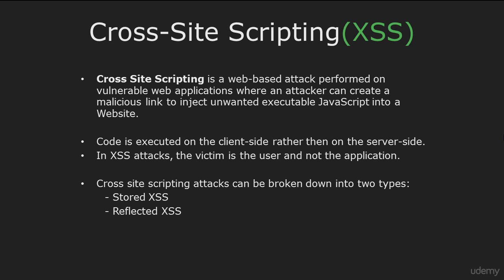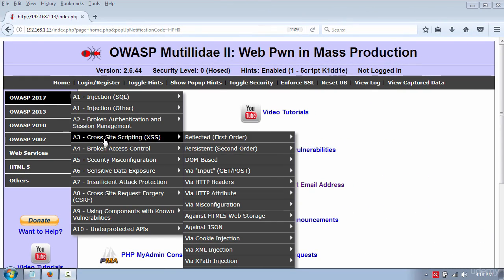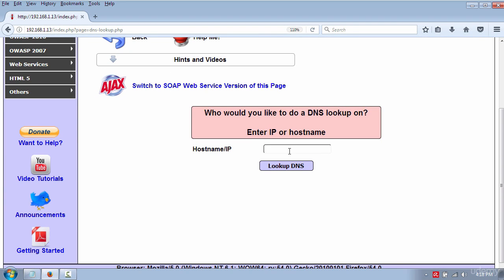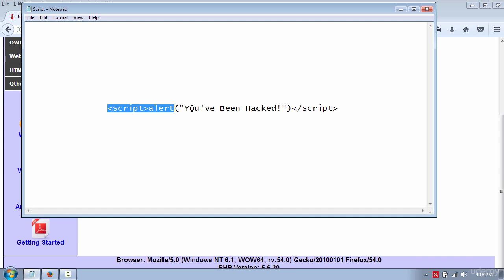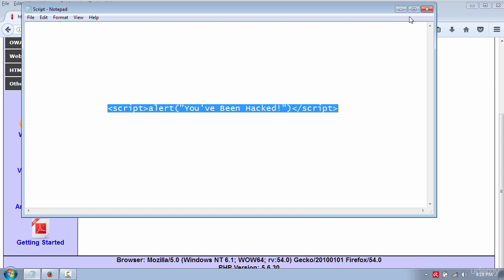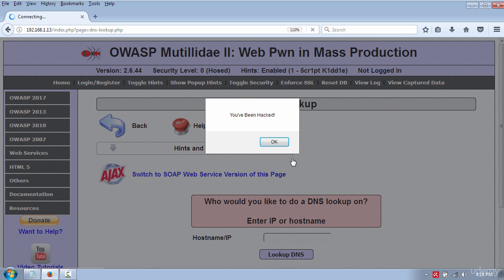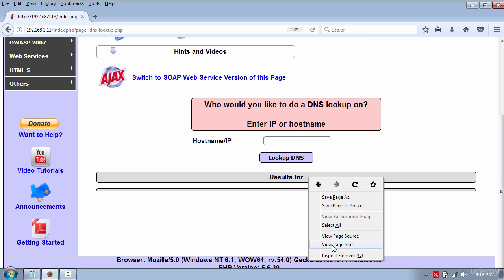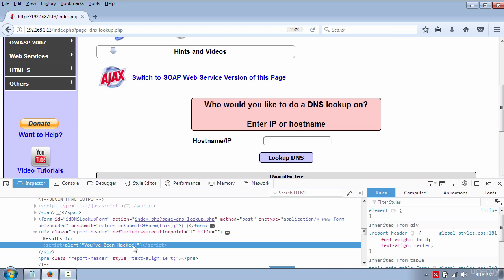Web hacking for Beginners #13 Understand Cross Site Scripting